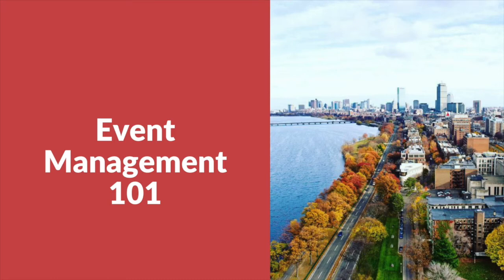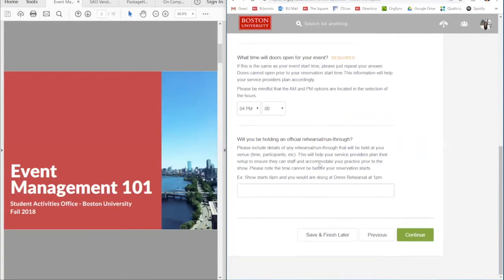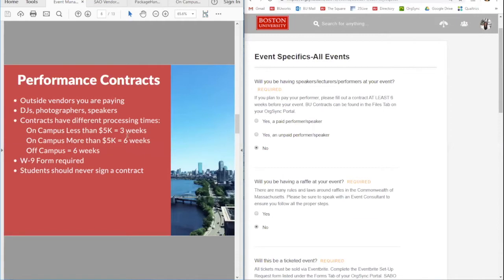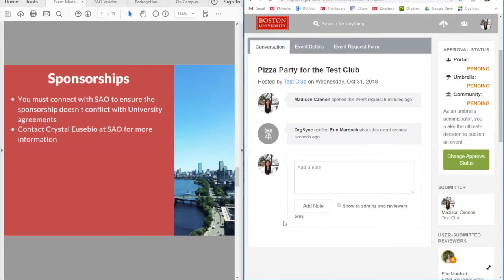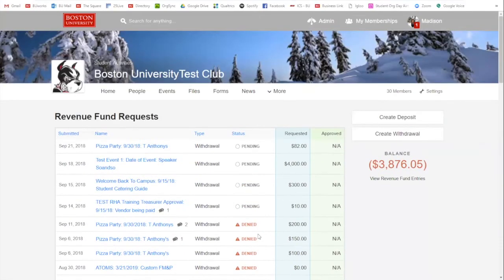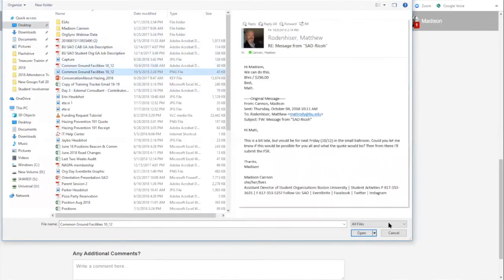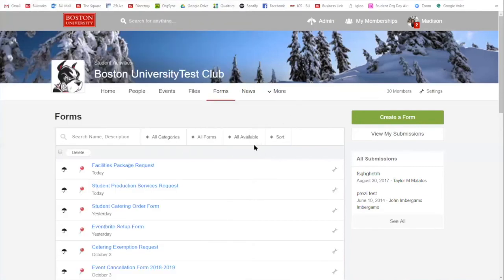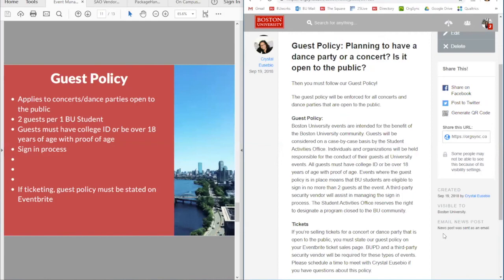OrgSync & Event Management 101 Part 2